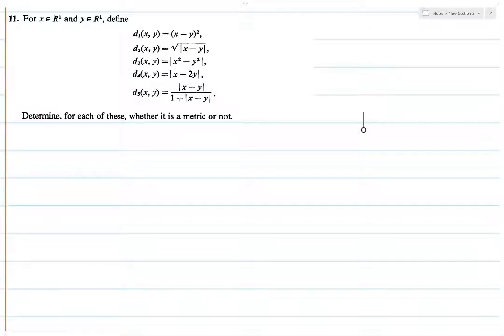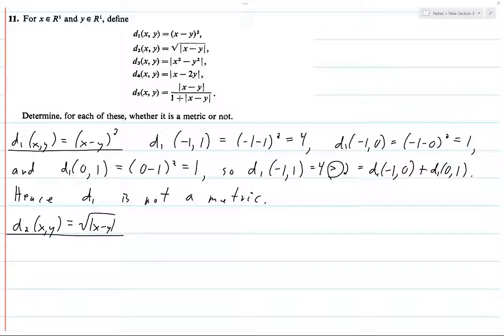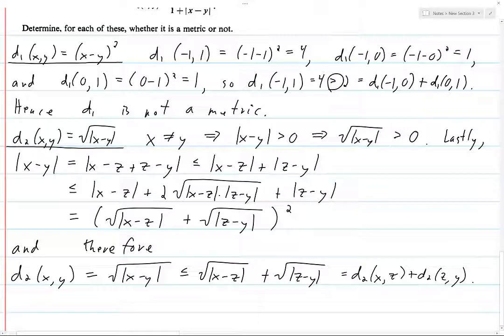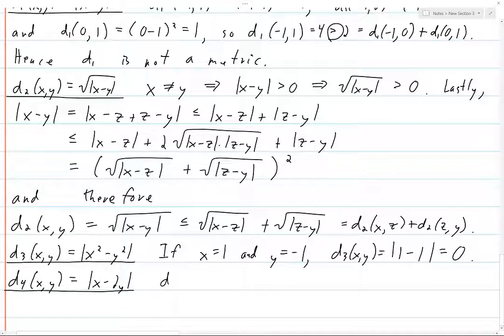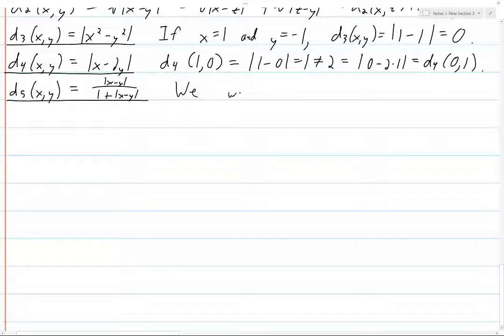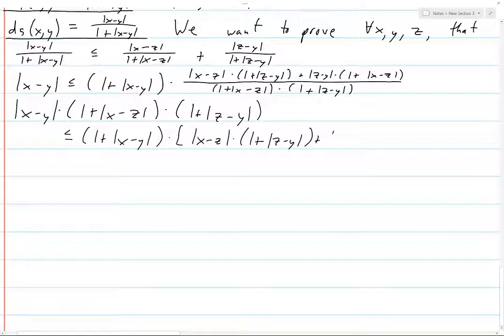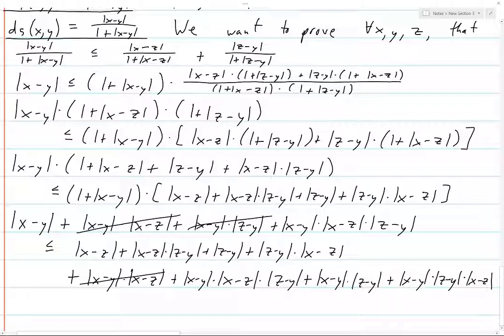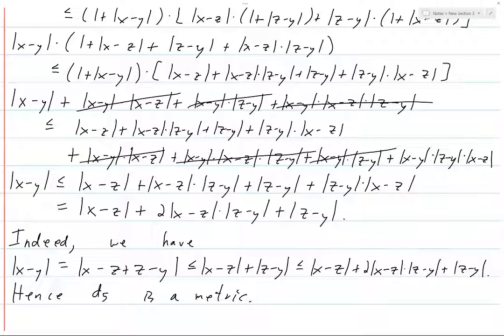Baby Rudin Chapter 2 Exercise 11